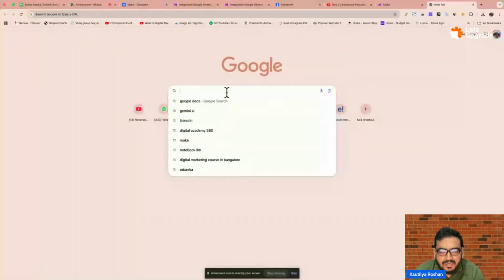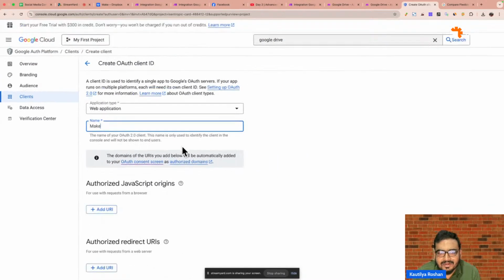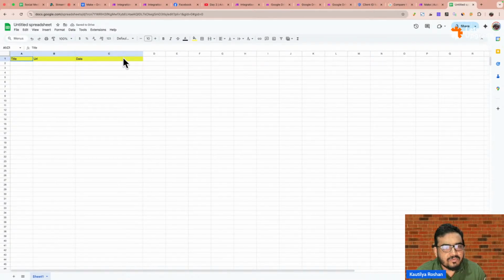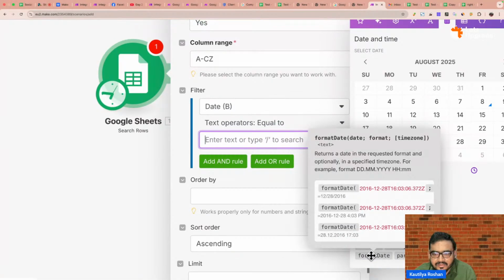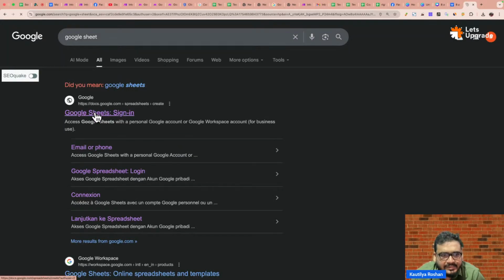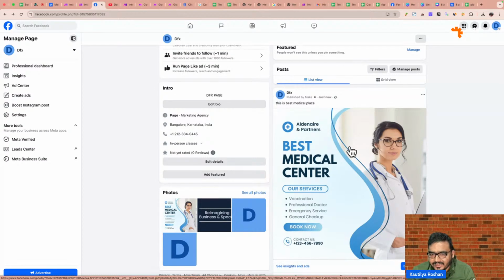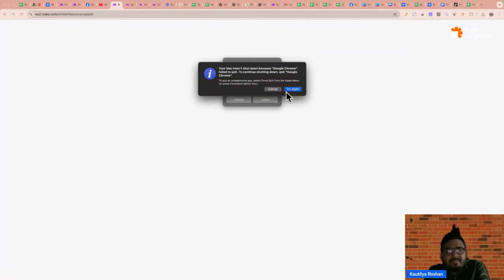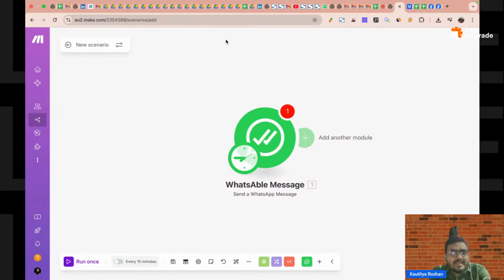Day 2 | Advanced Features – Images, Logic & Daily Alerts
Create a Social Media Content Scheduler using Make.com 2 Days Bootcamp  in collaboration with the Google Developer Group MAD Mumbai, National Skill Development Corporation, ITM Group of Institutions, and LetsUpgrade🤩

⚡Enroll in the AI Engineer Program and Start Building Real-World GenAI Projects

Registration ✍🏼, Attendance ✔️, LU Coins 🪙, Certificate📜 Everything is in one place, Everything is in ONELINK